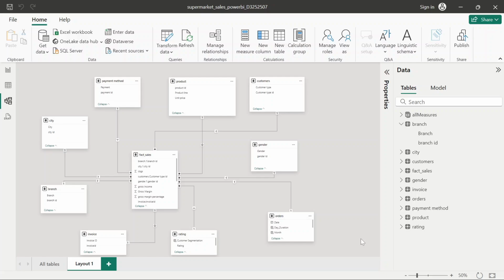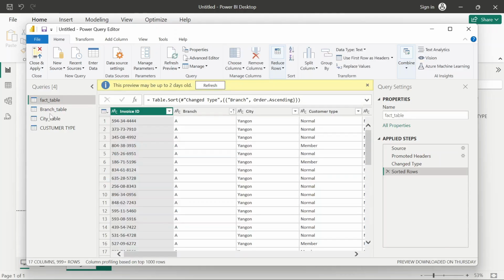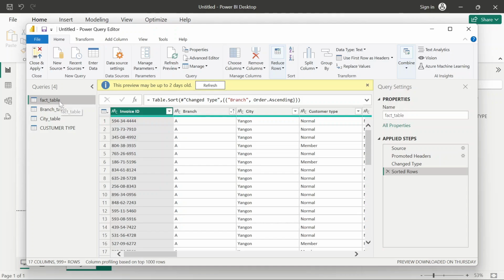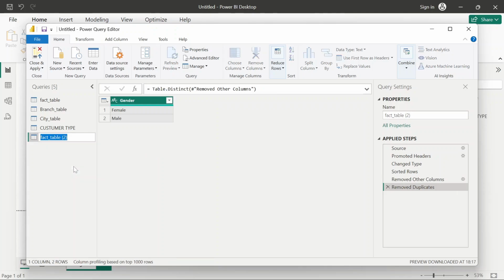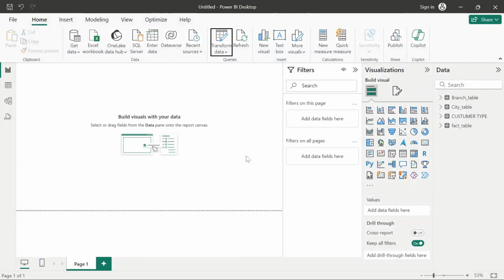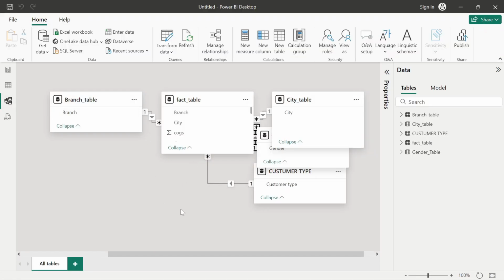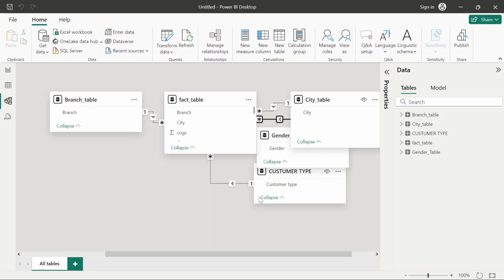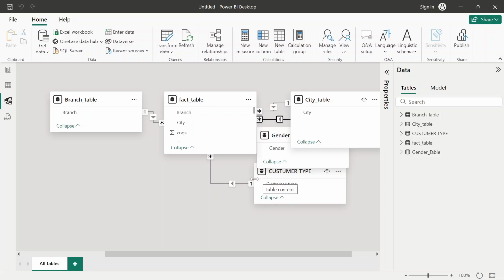How to make fact and dimension table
What are Fact and Dimension Tables. How to find relationship  between both table